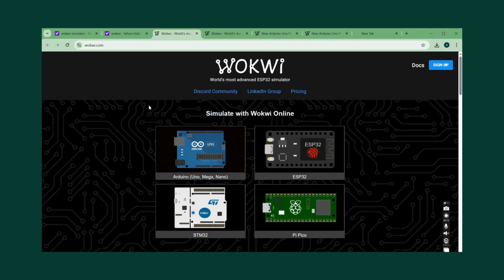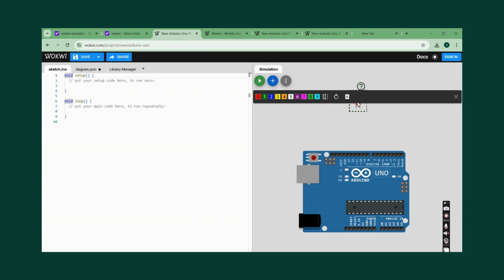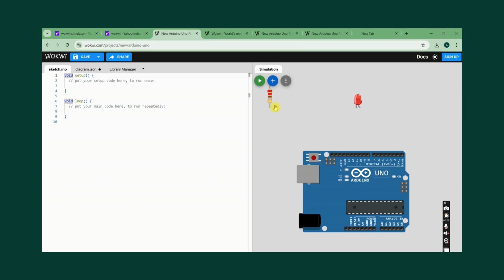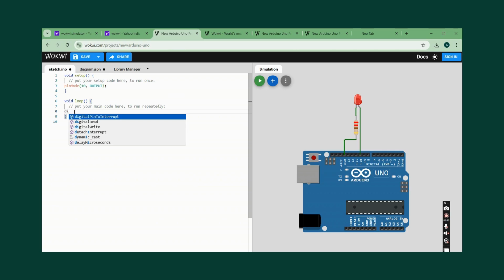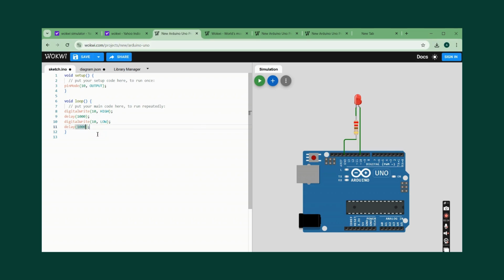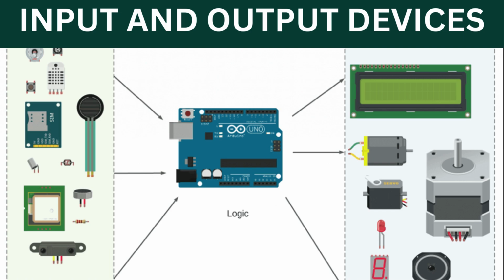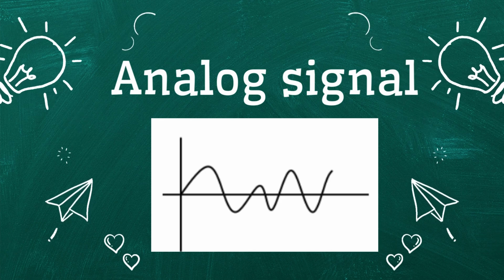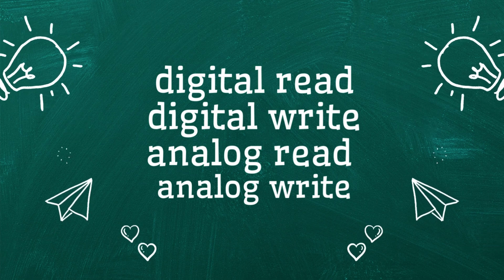How to write a Code in ARDUINO+WOKWI | Blinking of LED project |WOKWI online Arduino simulator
Blinking of led project
arduino basic code
wokwi using Arduino projects
how to write code in Arduino